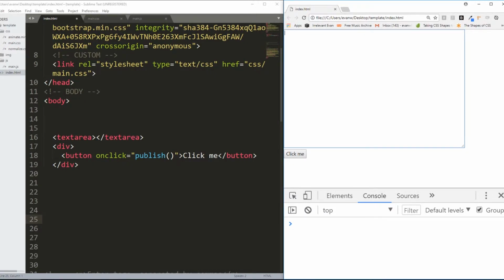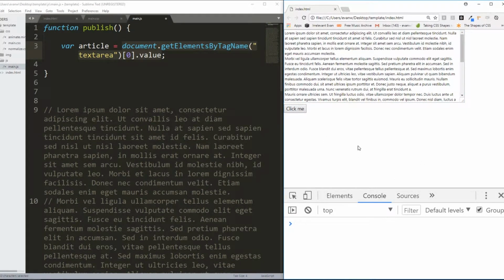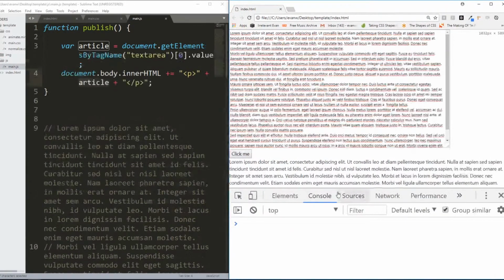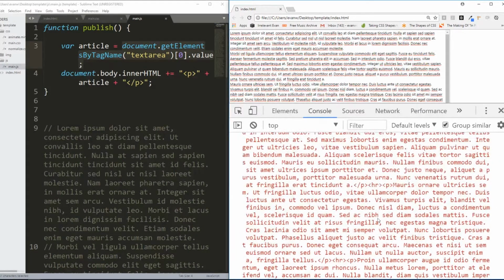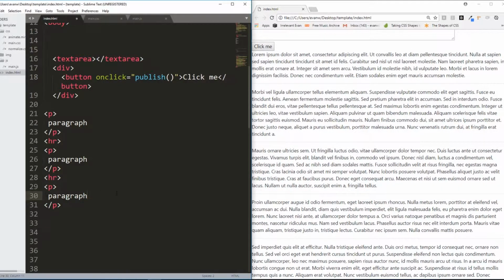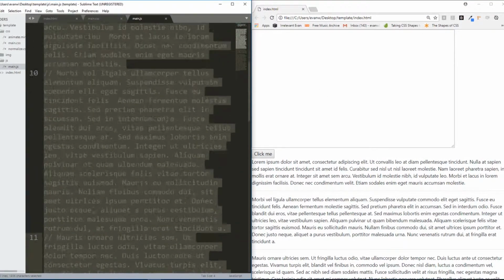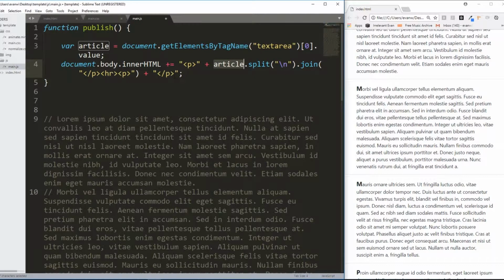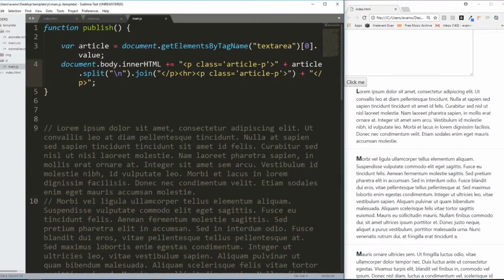3. String Method Practice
Codify Academy, practice with string methods